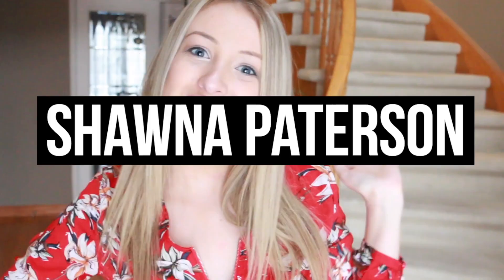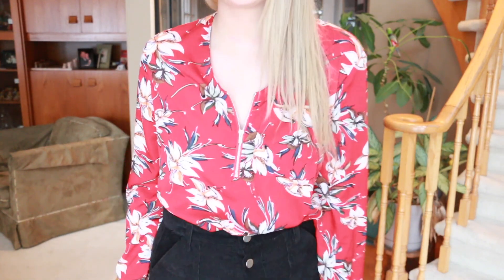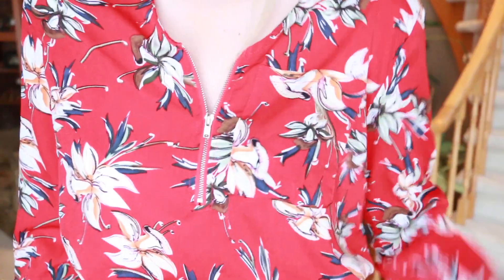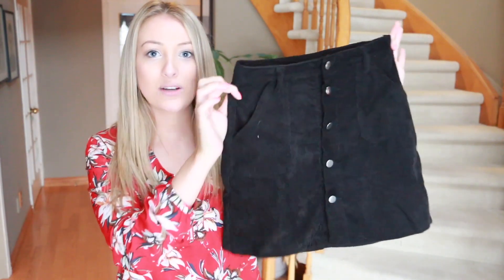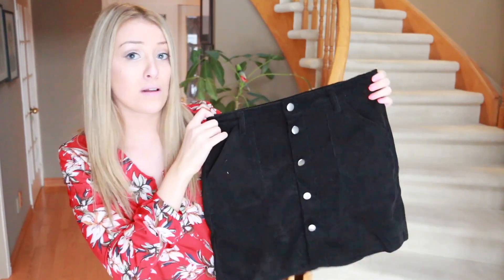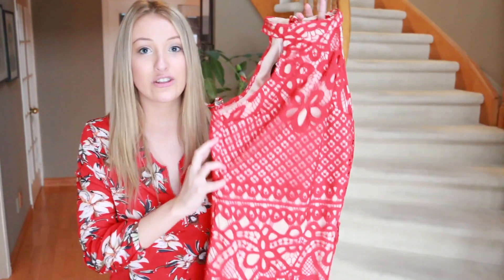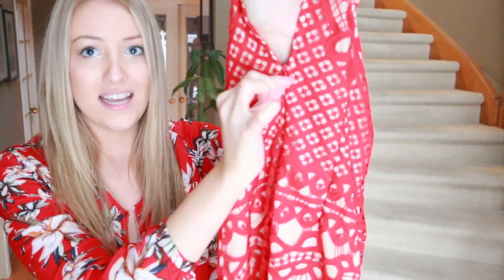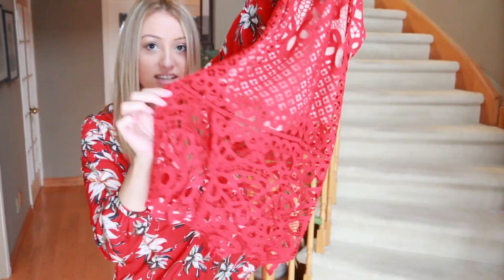SHEIN Haul + Try-On | Shawna Paterson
A review and try-on of the clothes I ordered from SheIn!

- - -  CLOTHING MENTIONED - - -